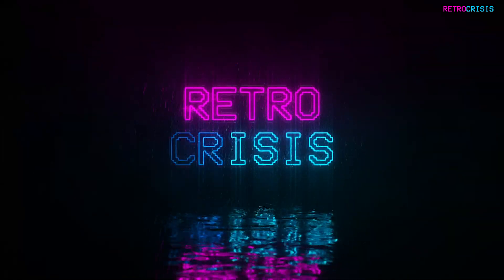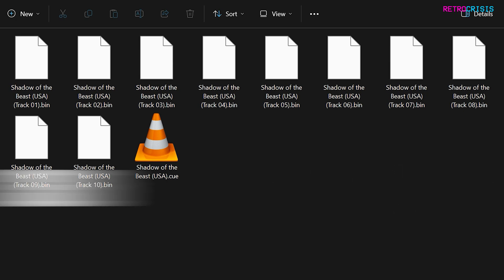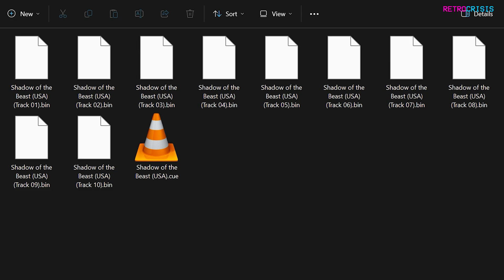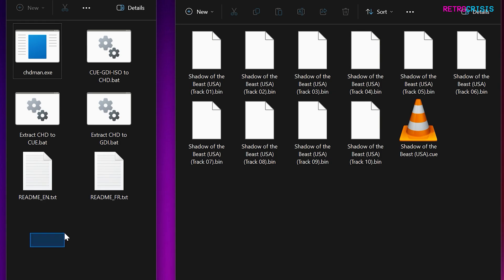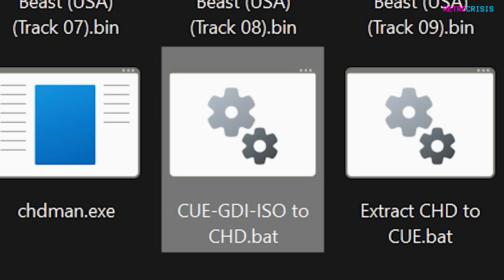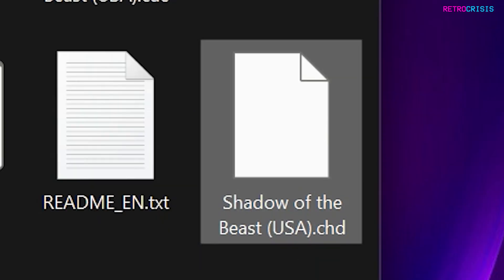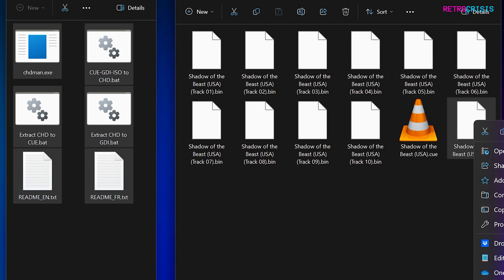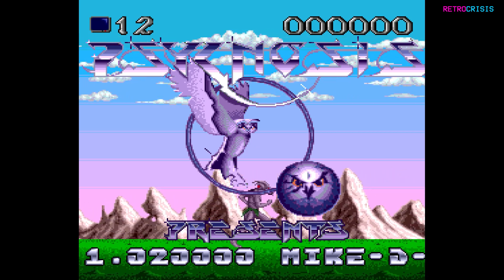Reduce File Size for CD Games - CHDMAN (.CUE & .BIN to .CHD)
I've successfully tested CHDMAN with PlayStation 1, Sega Saturn, Mega CD (Sega CD) and PC Engine CD (Turbo CD) games. The process can also be reversed converting .CHD back to .bin and .cue files.

0:00 - Introduction
0:51 - Download CHDMAN
1:11 - Conversion to CHD
2:27 - CHD Testing